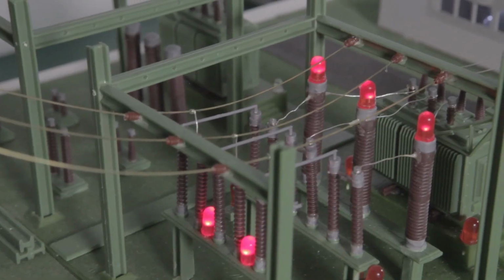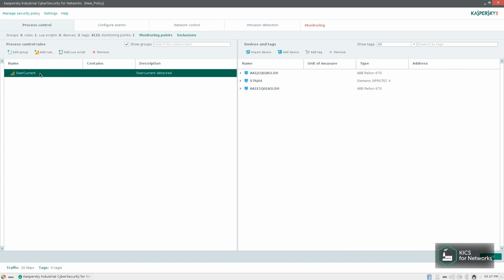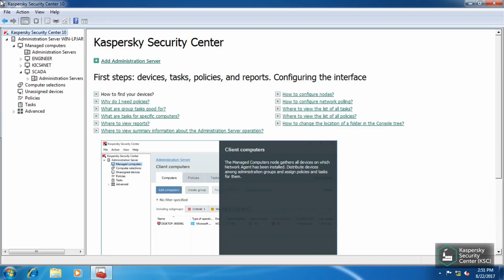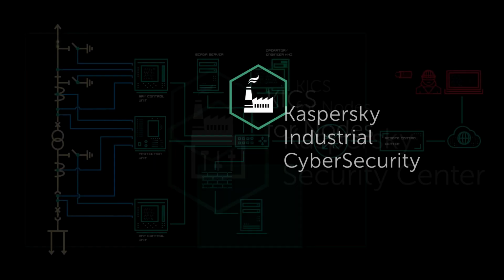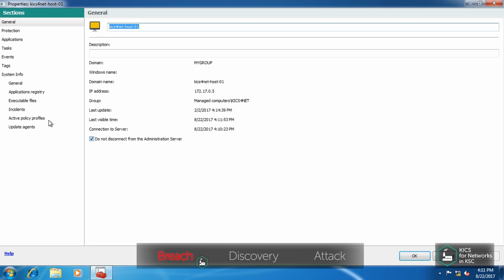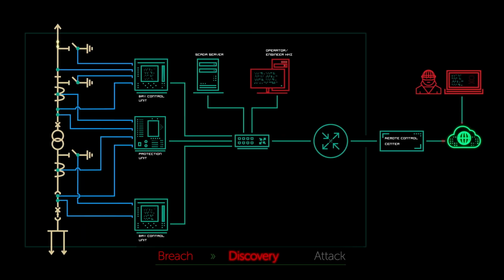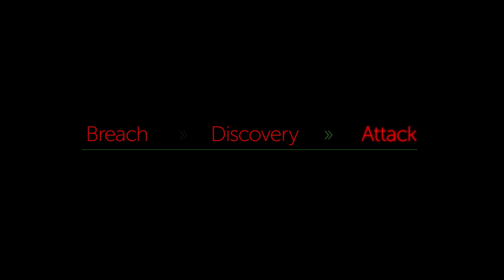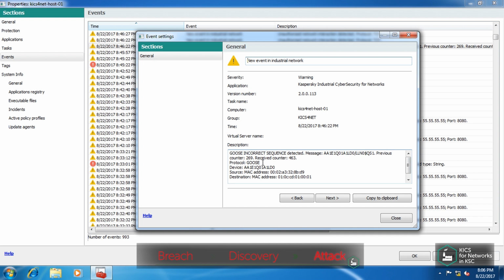Kaspersky Industrial CyberSecurity for Energy: Product Demonstration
This video demonstrates a potential cyber-physical attack scenario, using the example of an energy substation, and shows how Kaspersky Industrial CyberSecurity (KICS) protects it from such attacks.